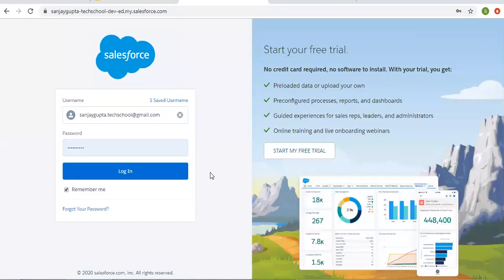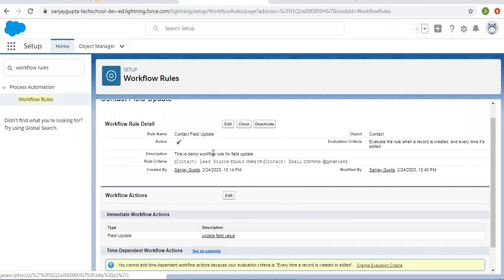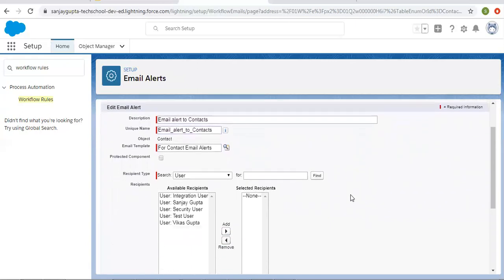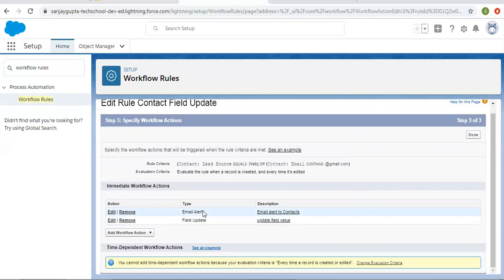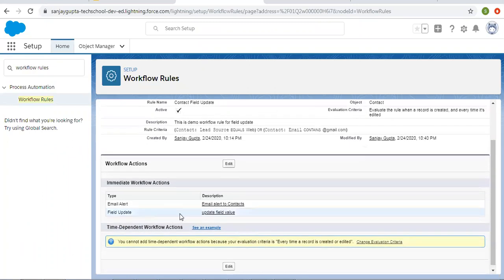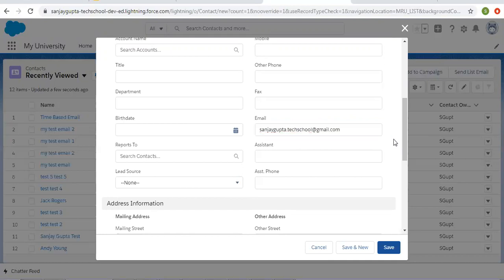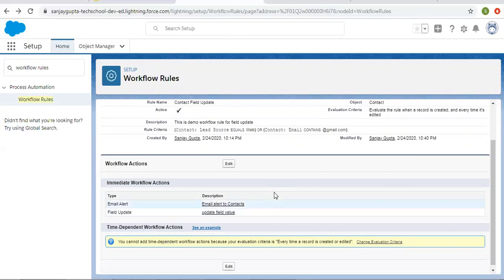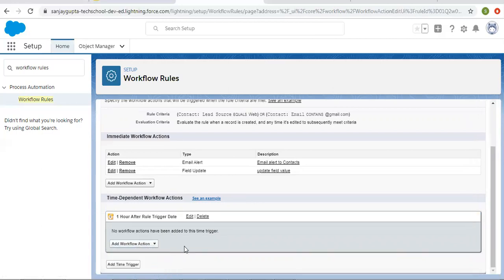06 Perform multiple actions through single workflow rule in Salesforce | Salesforce Training Videos